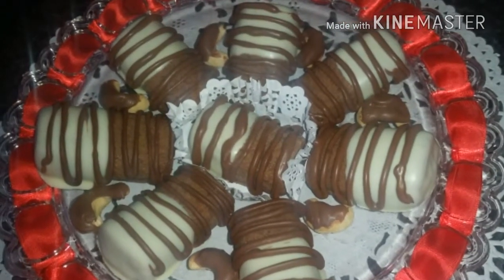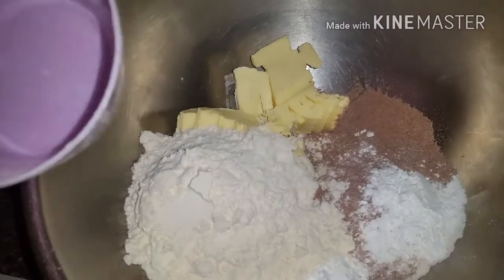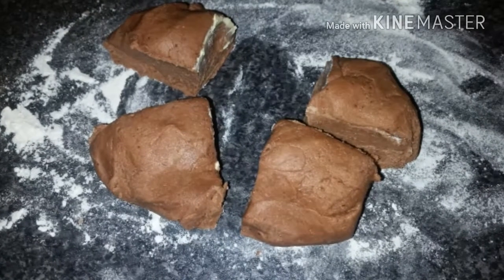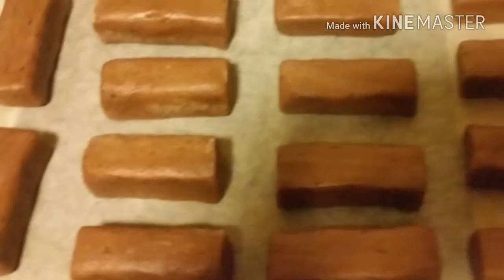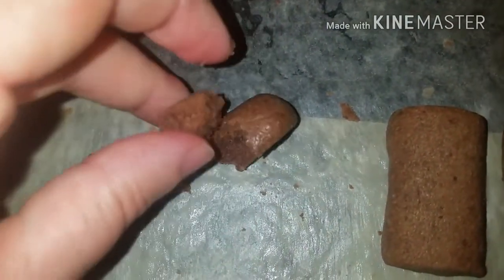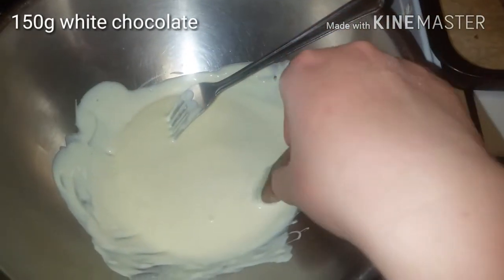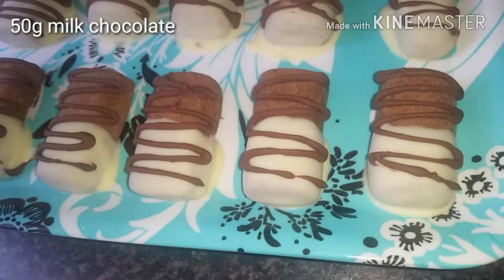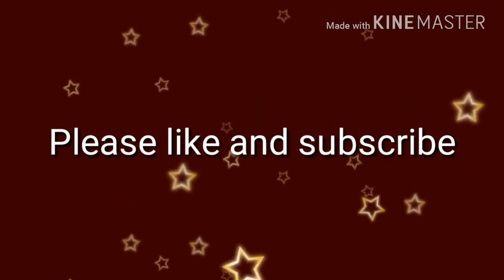chocolate🍫shortbread biscuits cookies recipe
10 min in the oven and few simple ingredients is all you need to make this.